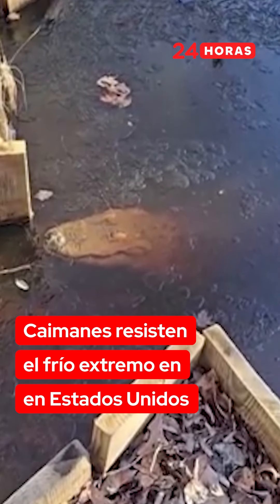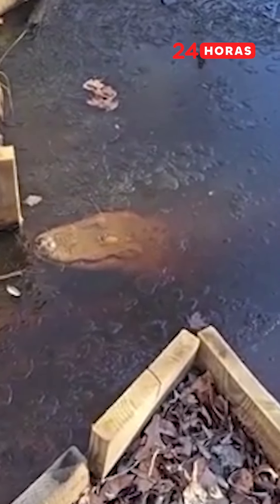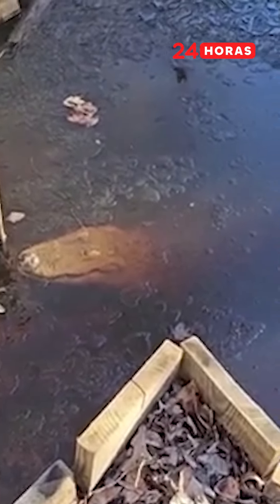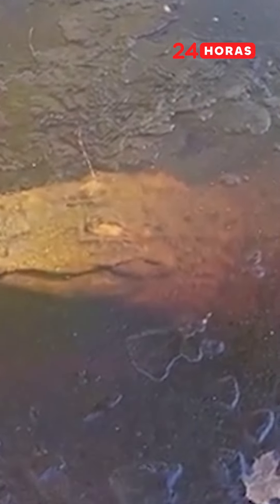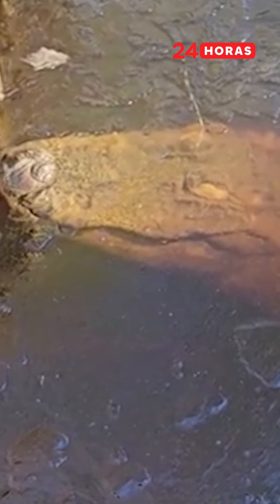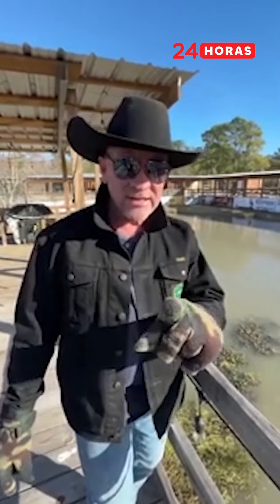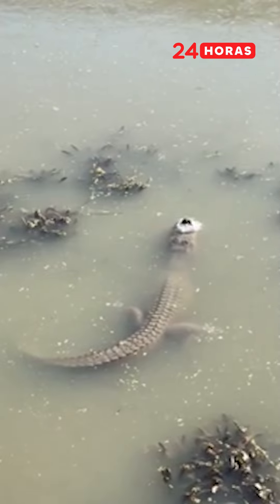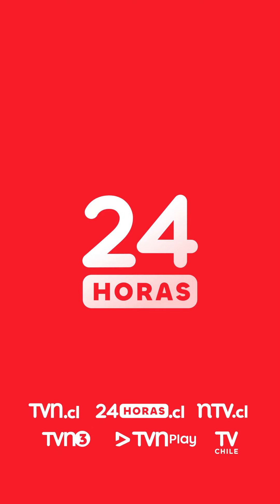Ola de clima frío en EE.UU está exponiendo la habilidad que los caimanes tienen para sobrevivir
La reciente ola de clima frío en Estados Unidos está exponiendo la increíble habilidad que los caimanes tienen para sobrevivir y lidiar con las temperaturas gélidas.